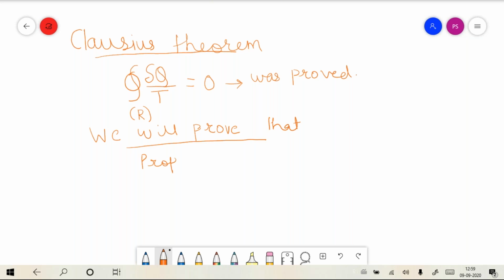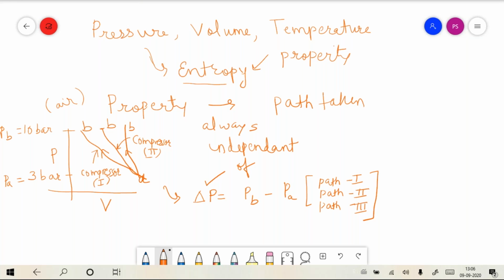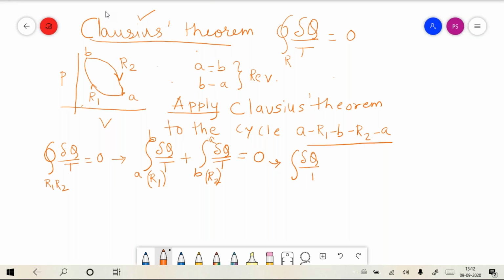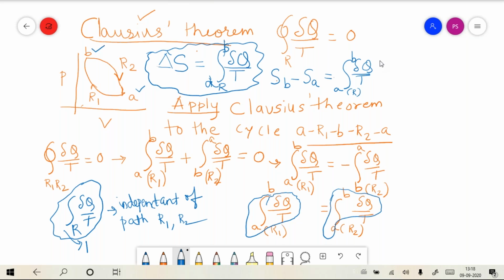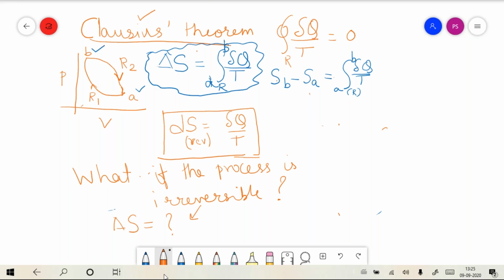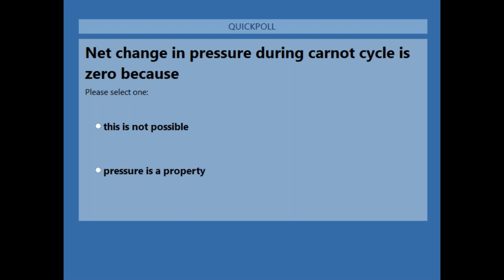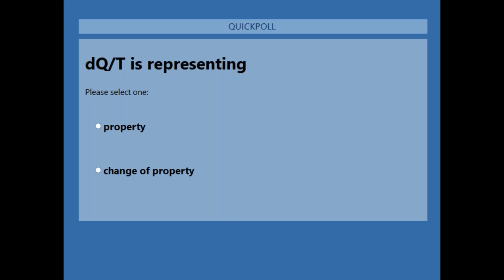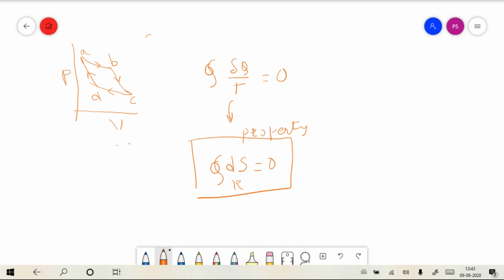Clausius Theorem and Property called entropy